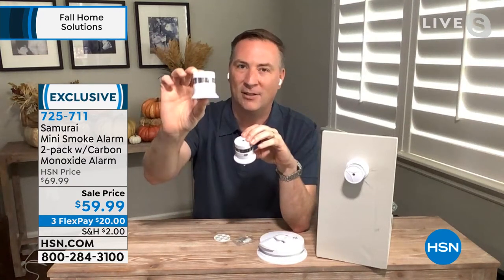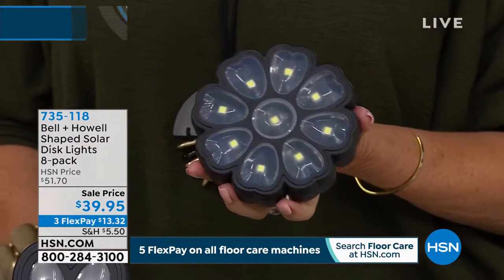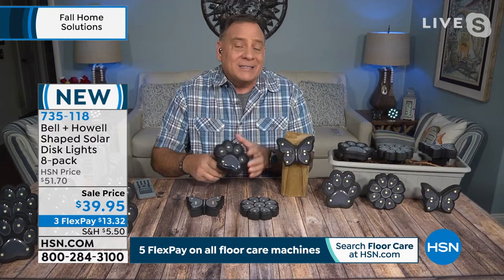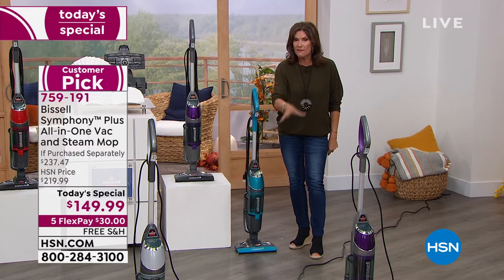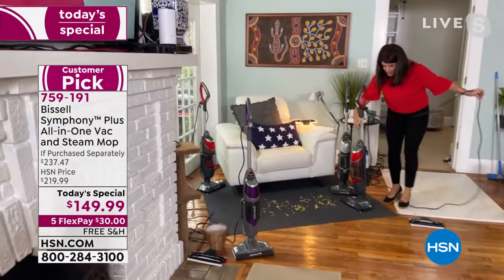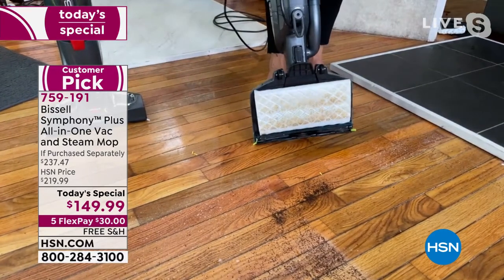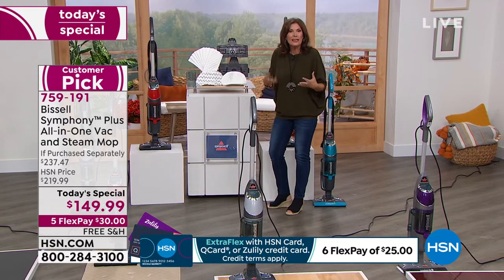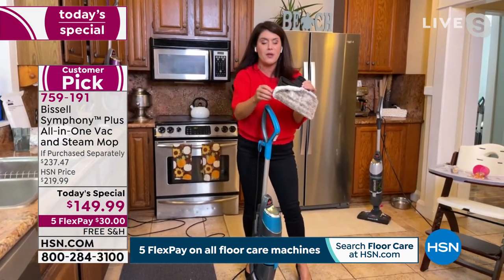HSN | Fall Home Solutions featuring Bissell 08.15.2021 - 04 PM